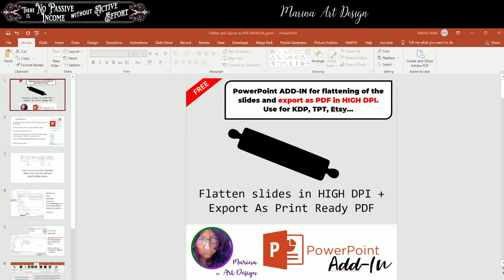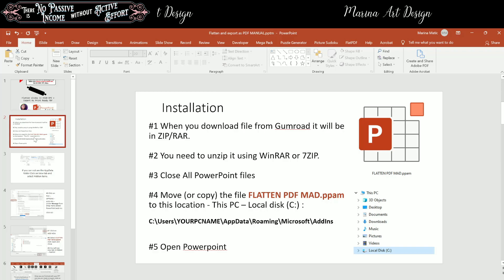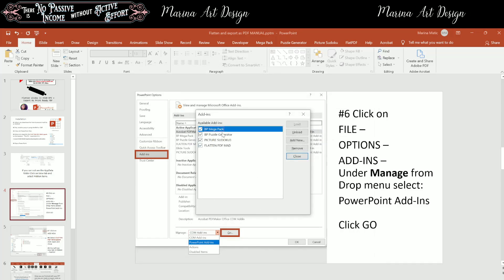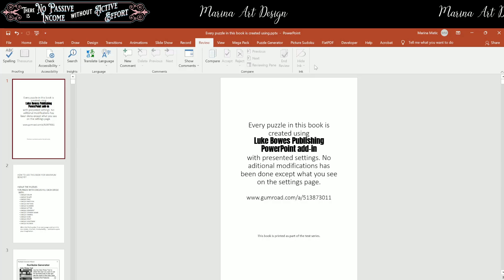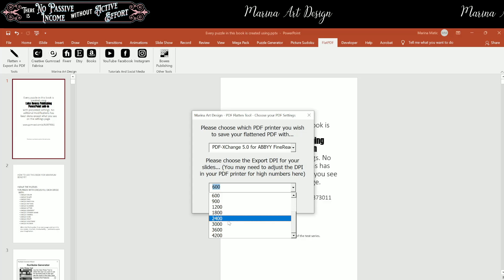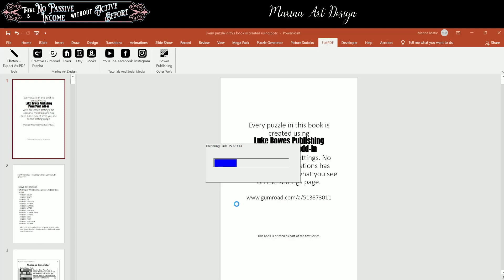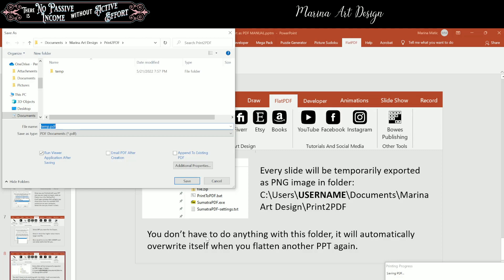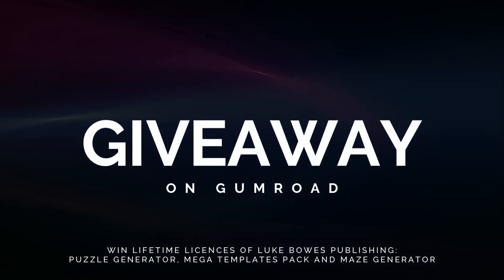Flatten Your PPT Slides In High Resolution + Convert To Print Ready PDF - FREE PowerPoint Add-In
I already showed in my previous video the importance of flattening design, layers, objects, and text before sending the file to the printer. I gave instructions on how you can manually increase the DPI so your images and PDF from PowerPoint look sharper in print.

This time I am happy to share with you a new tool, PowerPoint Add-in that will help you Flatten Your PPT Slides In High Resolution and convert them to Print-Ready PDFs.

00:00 INTRO
01:02 INSTALLATION
03:10 USAGE
08:10 GIVEAWAY

#2 You need to download from Gumroad, install and comment here under this video if the tool is working
#3 You need to use a valid email address because every person that downloads will enter the Giveaway and in case you win your lifetime license will be connected to the email you used for download.
#4 Giveaway winners will be announced next Sunday 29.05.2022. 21:00 CET time (09:00PM)

Three Prizes (one for each winner):
#1 Lifetime Licence Puzzle Generator
#2 Lifetime Licence Mega Templates Pack
#3 Lifetime Licence Maze Generator

In case the winner already has something from the above list it will be replaced with something else of your choice from the 3 rewards.

You will need to have some free or paid file to PDF converters installed on your PC for this Add-In to work.

PLEASE note that all free tools usually are free because they are connected with some advertisement that will ask you during the installation do you want it or not.

For computer-generated puzzles and mazes check Luke Bowes maze generator and PowerPoint ADD-IN:

My CF fan page where I upload unique mazes and materials for my fans

I do not guarantee any results or investment returns based on the information in the video.

This PowerPoint Add-In could help with:
How do I save PowerPoint as 300 DPI?
ExportBitmapResolution system registry setup?
How do I save an image with a higher DPI?
How can I increase the resolution of 300 DPI?
How to Get the Perfect High Res Image: This Powerpoint Hack
How to save PowerPoint slides as high-resolution images?
How To Change The Export Resolution Of A Powerpoint Slide?
How to flatten files for my Teachers pay teachers store?
How to flatten files for my Etsy store?
How to flatten files for my digital printables store?